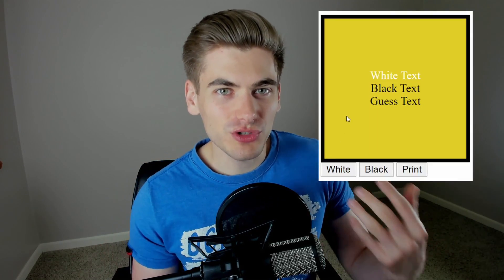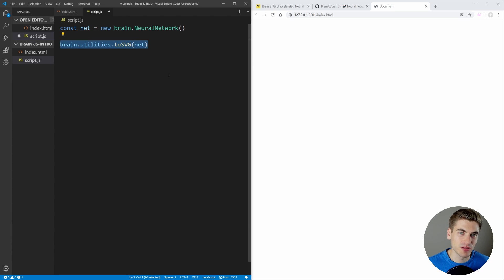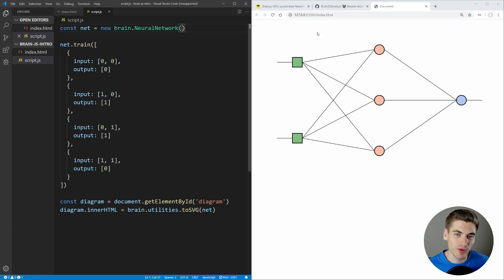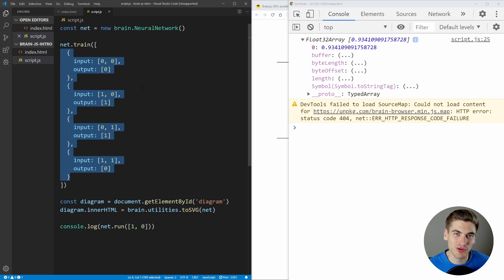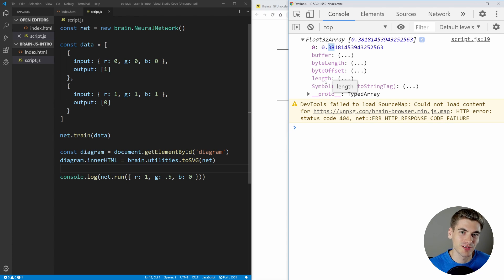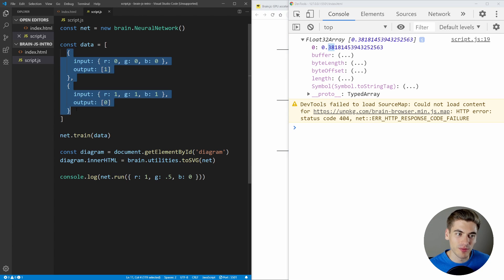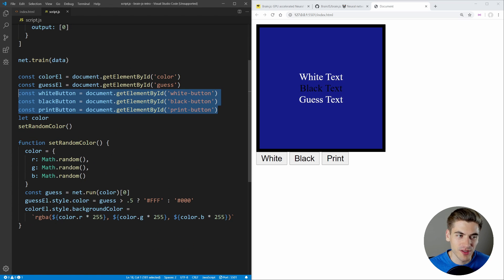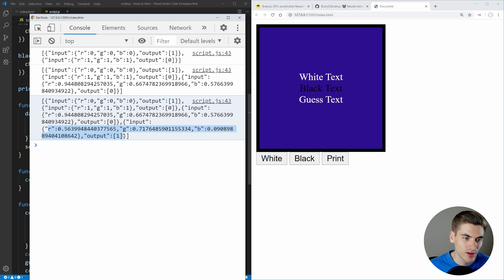Build Your First Machine Learning AI With Neural Networks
Machine learning is awesome. Who doesn't want to build a cool AI that you can teach to do anything. The only problem is machine learning is very confusing. In this video I breakdown what a neural network is, how you can create one, and how to train it. By the end of this video you will have a fully functional AI.

🧠 Concepts Covered:

- How to use brain.js
- What a neural network is
- How neural networks work
- How to train and use a neural network